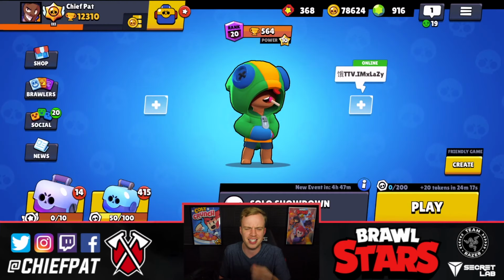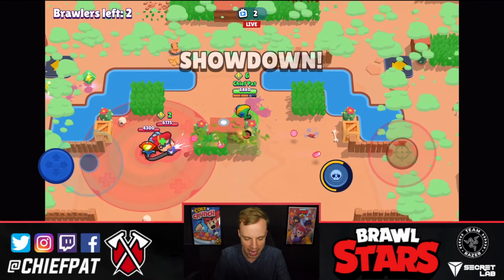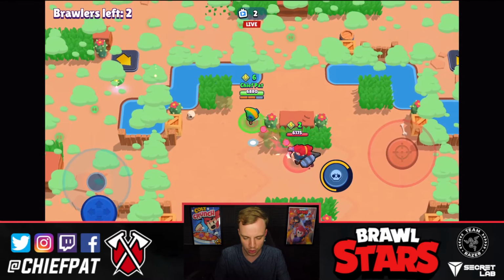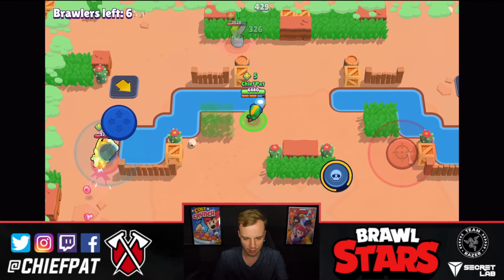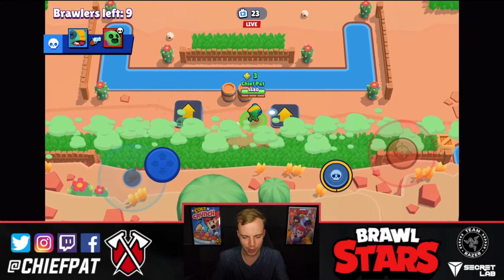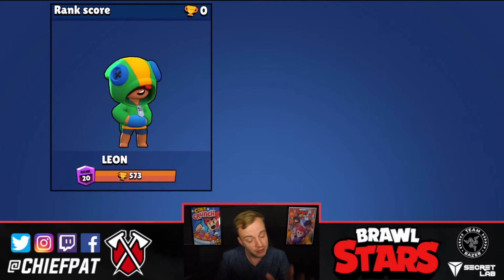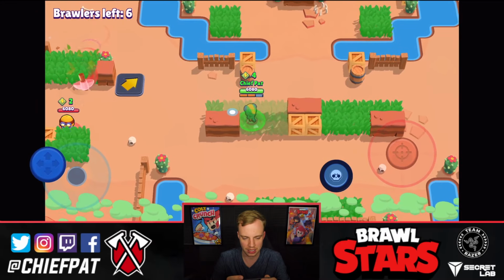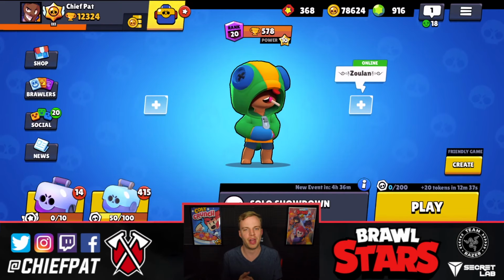INVISIBLE launch pad ASSASSINATIONS! New Showdown Map | Brawl Stars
Brawl Stars showdown with Chief Pat! Let's play the new showdown map in Brawl Stars that is absolutely hilarious - and the first showdown map that has used jump pads inside of the game!